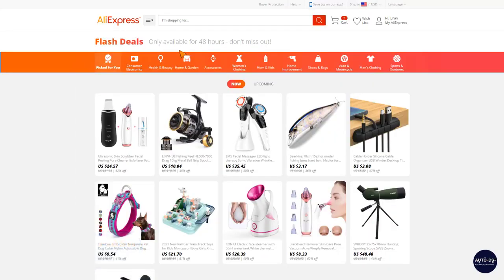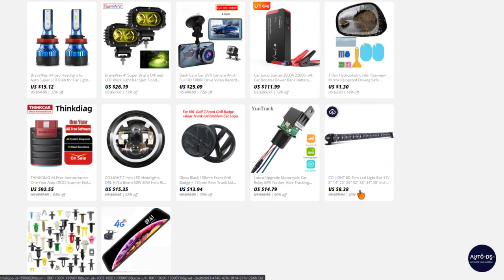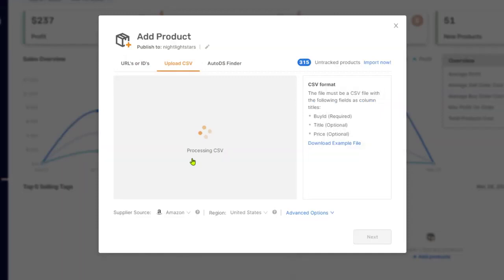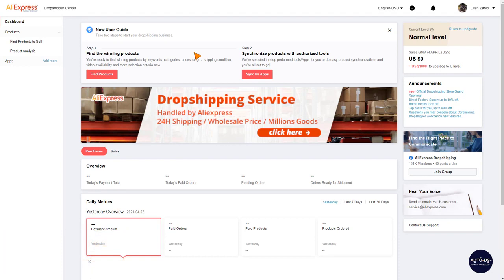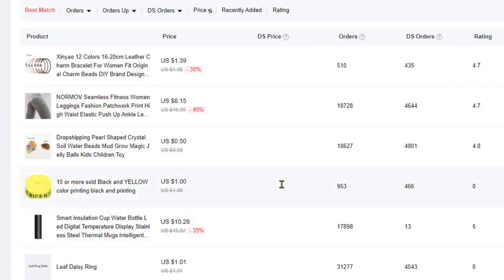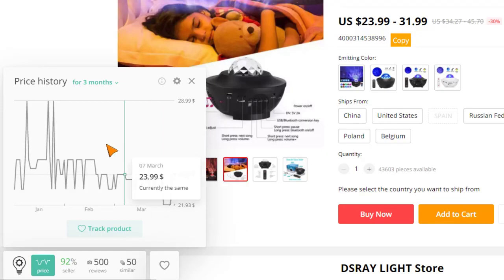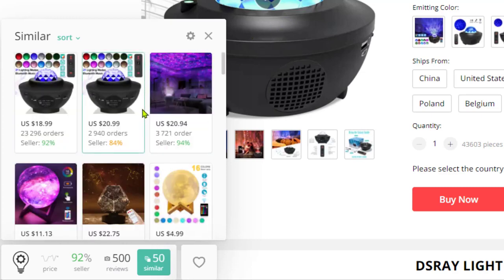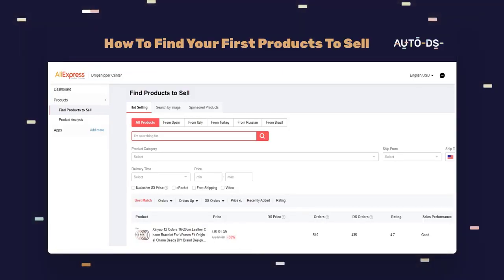How to Find Products to Sell on eBay Beginners Guide eBay Dropshipping Mini Course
After creating eBay and Payoneer accounts, it is time to start doing your research on products to sell.

In this eBay mini-course video, you will learn how How to Find Products to Sell on eBay using a couple of different methods.